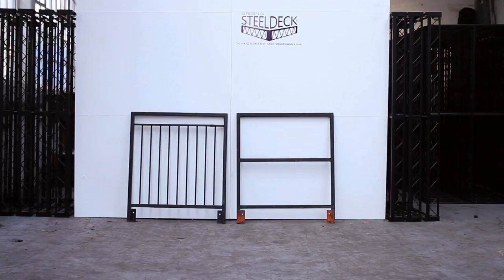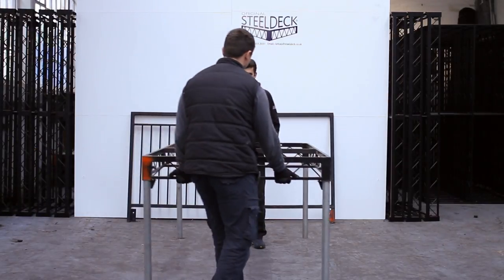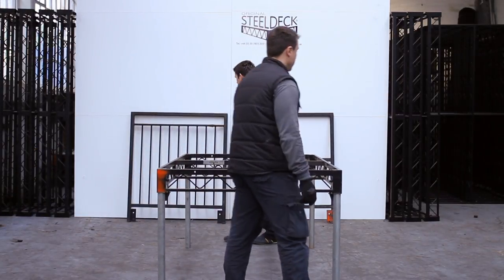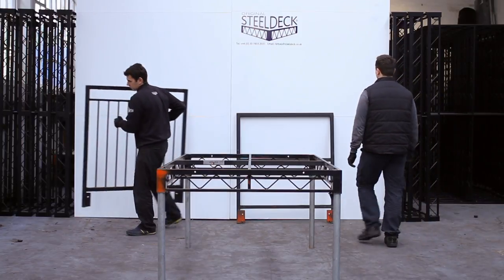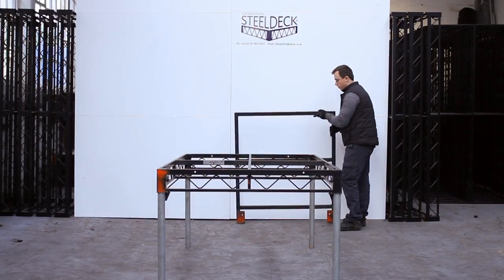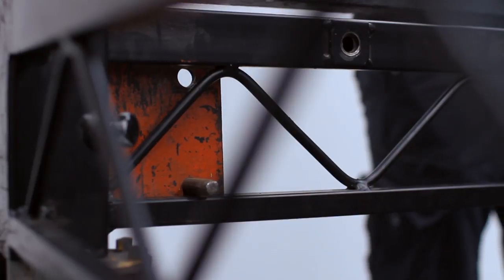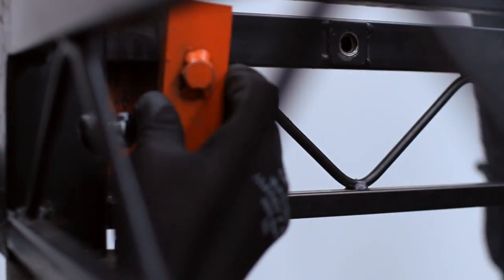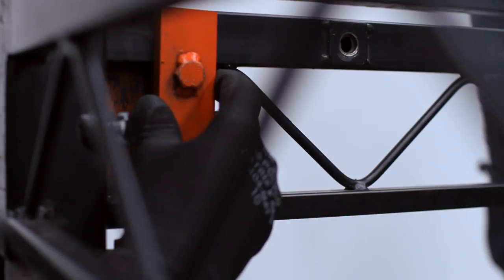Attaching Open and Balustrade Guardrails to Steeldeck® Stages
Steeldeck's crew show you how to build simple Steeldeck® staging structures.

From short term dry-hire to structural solutions that underpin the most challenging and creative ideas, the Steeldeck® platform has been successfully used for a wide range of industries.

For stage hire structures and tiered seating call Steeldeck Rentals on 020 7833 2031